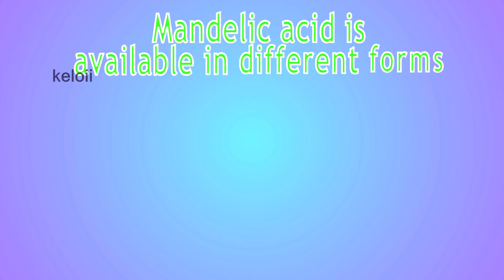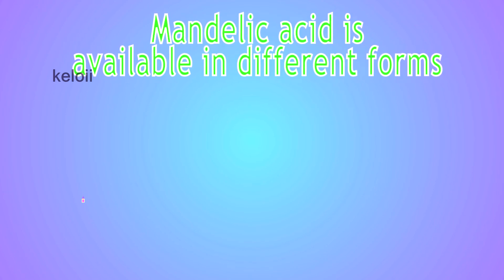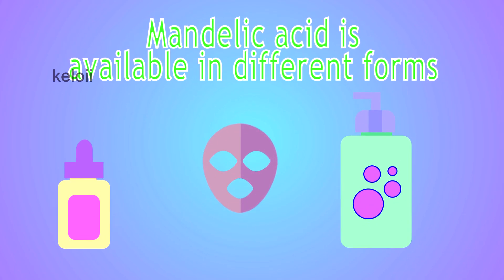What is Mandelic acid? Mandelic acid benefits and Mandelic acid review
Mandelic acid, a gentle yet effective alpha hydroxy acid (AHA), has garnered attention for its multifaceted **benefits for skin care**. Its exfoliating properties make **mandelic acid exfoliation** a sought-after treatment for those aiming to rejuvenate their complexion. Particularly for individuals battling breakouts, the **mandelic acid and acne** connection offers a beacon of hope, as it helps to clear pores and reduce inflammation. Even those with  sensitive skin  find solace in mandelic acid's mild nature, which sets it apart from other AHAs. When it comes to signs of aging, mandelic acid for wrinkles and fine lines** is a phrase that captures its ability to smooth and refine the skin's texture. Speaking of texture, **mandelic acid and skin texture improvements are notable, as it aids in creating a more even and radiant appearance. For those concerned with **uneven skin tone** and **pigmentation**, mandelic acid's skin-brightening effects can be particularly beneficial. Lastly, the comparison of **mandelic acid vs. other AHAs highlights its unique qualities and advantages, making it a valuable addition to skincare routines.

Mandelic acid for skin care
Benefits of mandelic acid
Mandelic acid exfoliation
Mandelic acid and acne
Mandelic acid for sensitive skin
Mandelic acid vs. other AHAs
Mandelic acid for wrinkles and fine lines
Mandelic acid and skin texture
Mandelic acid for uneven skin tone
Mandelic acid and pigmentation

Mandelic acid benefits

mandelic acid benefits
what does mandelic acid do
use of mandelic acid
can we use mandelic acid daily